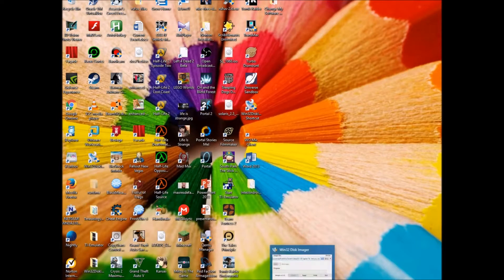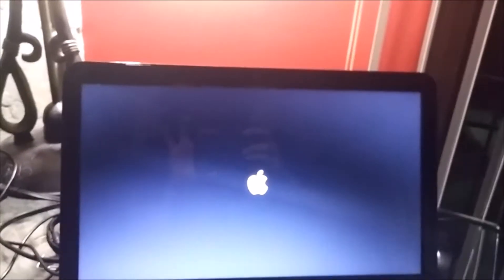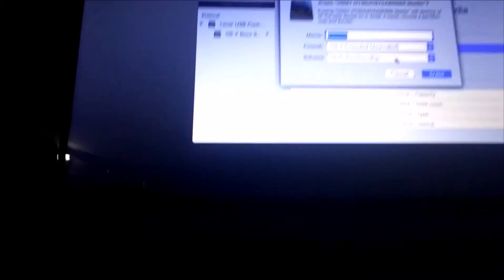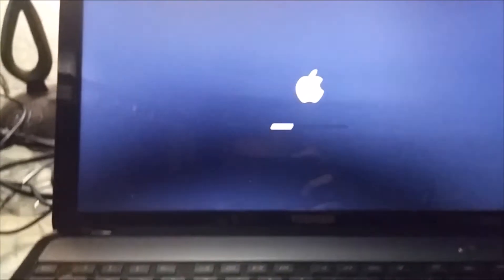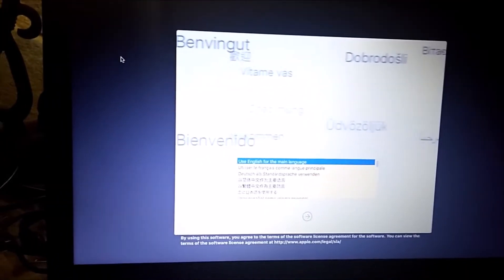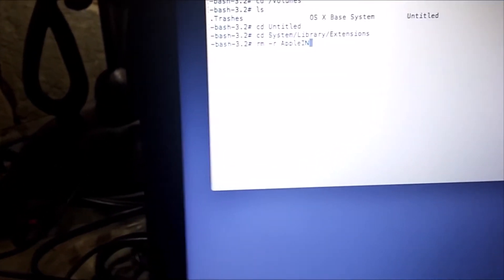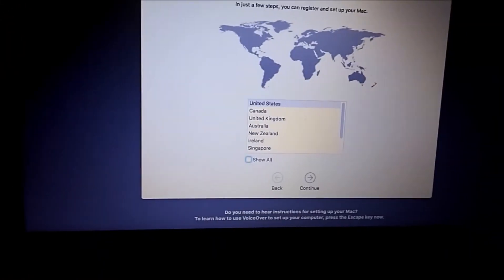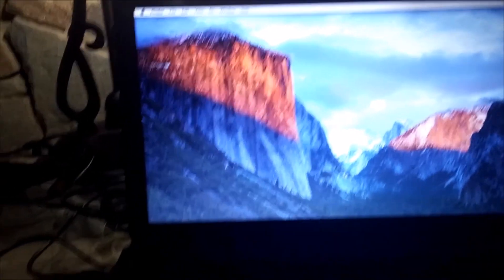How to install OS X El Capitan on a PC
Very simple installation with a black screen fix (the monitor turning off)   Downloads Below